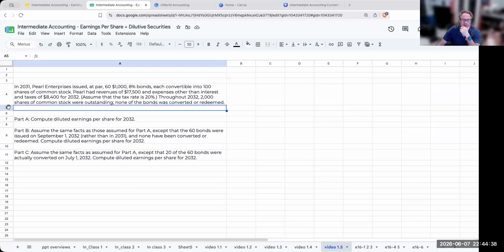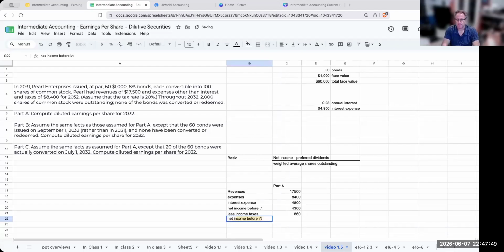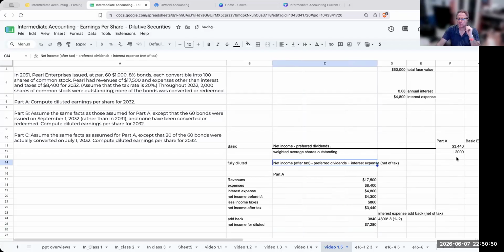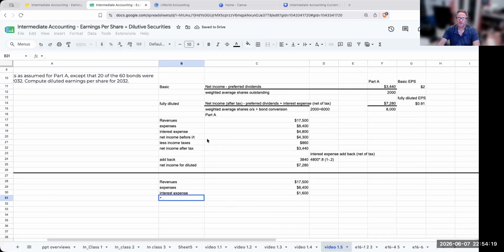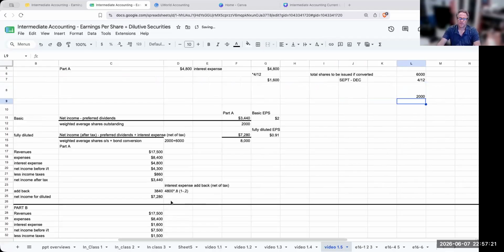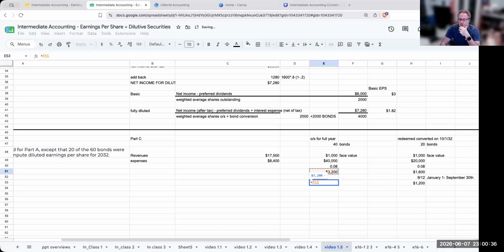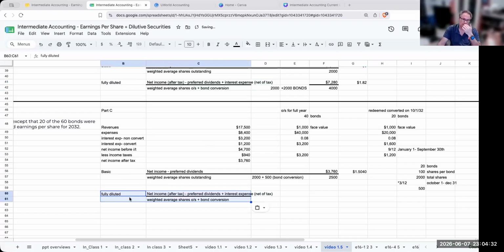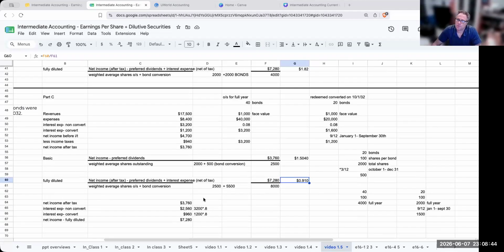Intermediate Accounting - Earnings Per Share - 1.5 - Computing Basic & Diluted Earnings Per Share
In this Intermediate Accounting lecture, we work through a comprehensive three-part practice problem on diluted earnings per share involving convertible bonds, a critical dilutive securities topic for the CPA exam. In Part A, we calculate basic EPS first (carefully backing into interest expense from the bond's face value and stated rate, since it isn't given directly), then compute diluted EPS by adding back interest expense net of tax to the numerator and adding the "if-converted" shares to the denominator, confirming the bonds are dilutive since diluted EPS is lower than basic. In Part B, we modify the scenario so the bonds were issued mid-year (September 1st), showing how both the interest expense add-back and the incremental share count must be time-weighted for the partial year outstanding. In Part C, we tackle the most advanced version: a partial bond conversion mid-year (October 1st), requiring us to split the bonds into converted and non-converted tranches, calculate actual interest expense on each for the appropriate number of months, and then compute diluted EPS by assuming the converted bonds were outstanding as shares for the entire year while non-converted bonds still generate a full or partial interest add-back — revealing the interesting mathematical result that diluted EPS converges to the same figure across scenarios. This is a valuable practice problem for students preparing for intermediate accounting exams or the CPA exam who want to master the "if-converted" method for convertible bonds under multiple issuance and conversion timing scenarios.

0:00 Introduction & Disclaimer
0:47 Problem 1.5 Setup: Pearl Enterprises Convertible Bonds
1:34 Reminder: Always Compute Basic EPS Before Diluted
1:57 Setting Up the Basic EPS Formula
2:11 Calculating the Bond's Total Face Value
2:35 Calculating Annual Interest Expense on the Bonds
3:53 Calculating Net Income Before Taxes
4:05 Calculating Net Income After Tax
4:29 Calculating Basic EPS for Part A
4:52 Introducing the If-Converted Method for Diluted EPS
5:11 Why We Add Back Interest Expense
5:33 Why the Add-Back Must Be Net of Tax
6:12 Calculating the After-Tax Interest Add-Back
6:59 Calculating Diluted Net Income
7:38 Calculating Total Shares if Bonds Were Converted
8:14 Calculating Total Diluted Shares Outstanding
8:36 Calculating Diluted EPS for Part A
9:01 Part B Setup: Bonds Issued Mid-Year (September 1)
9:47 Calculating Interest Expense for a Partial Year
10:20 Calculating Net Income After Tax (Part B)
11:06 Calculating Basic EPS for Part B
11:19 Calculating the After-Tax Interest Add-Back
12:03 Calculating Diluted Net Income (Part B)
12:26 Time-Weighting the Incremental Shares for Partial Year
13:38 Calculating Diluted EPS for Part B
13:53 Part C Setup: Partial Bond Conversion Mid-Year
14:29 Splitting Bonds Into Converted and Non-Converted Tranches
15:56 Calculating Interest Expense on the Non-Converted Bonds
16:37 Calculating Interest Expense on the Converted Bonds
17:03 Calculating Net Income Before and After Tax (Part C)
18:03 Calculating Basic EPS for Part C
18:17 Adjusting Weighted Average Shares for the Partial Conversion
19:24 Calculating Basic EPS with Adjusted Shares
19:40 Calculating the After-Tax Interest Add-Back for Both Tranches
20:56 Calculating Diluted Net Income (Part C)
21:06 Assuming Full-Year Conversion for the Diluted Calculation
22:01 Calculating Total Diluted Shares Outstanding (Part C)
22:17 Calculating Diluted EPS for Part C
22:29 Recap: Why the Diluted EPS Results Converge
22:59 Closing Remarks & Thank You

Computing various earnings per share scenarios on a basic + fully diluted basis.